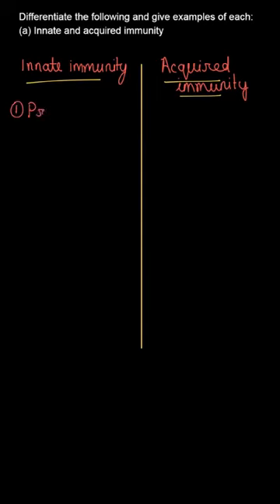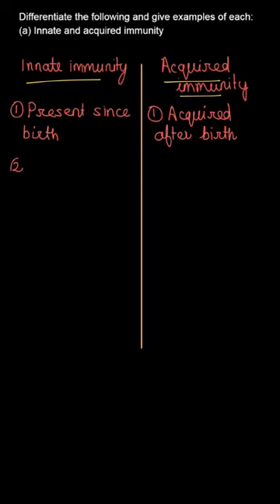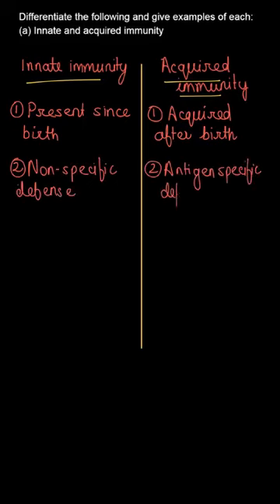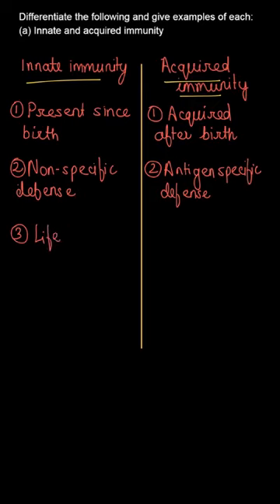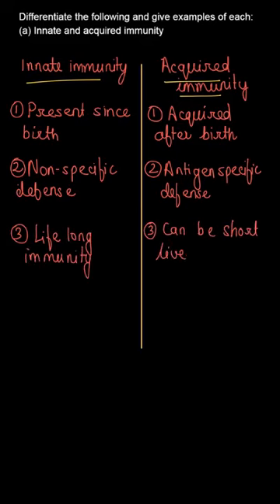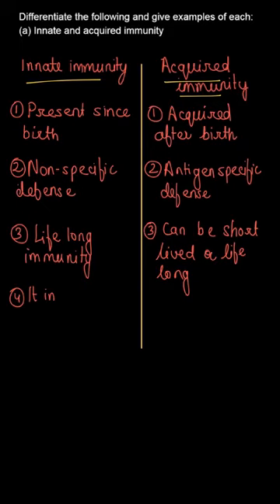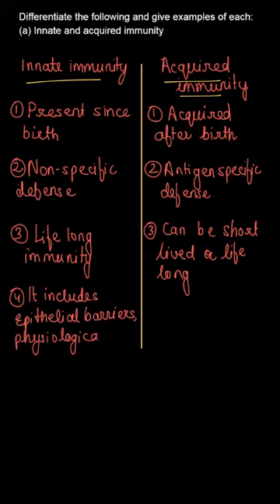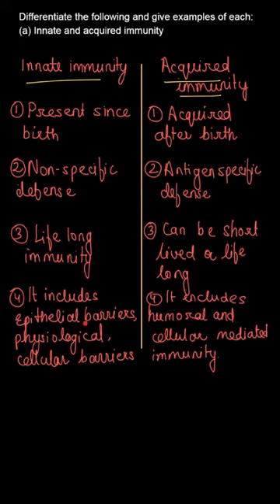Innate and acquired immunity (b) Active and passive immunityHuman, Class 12, Biology, Ex. 8.1 | Q.8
Human Health and Disease NCERT Class 12 Biology Chapter 8

Differentiate the following and give examples of each:
(a) Innate and acquired immunity (b) Active and passive immunity

We hope this video answered all your questions and cleared all your doubts. To find more answers related to "Class12" follow the playlist below: